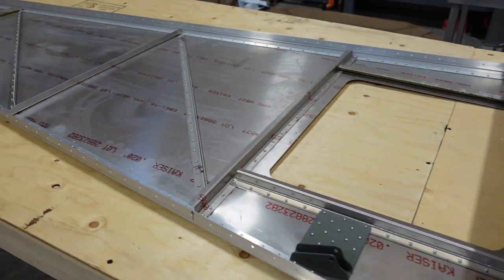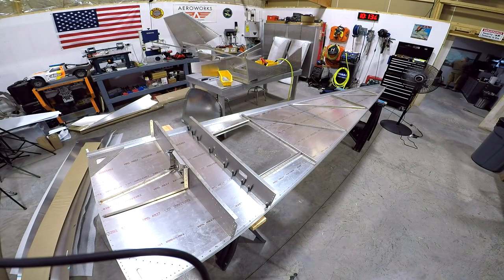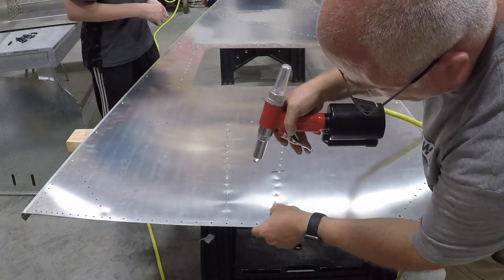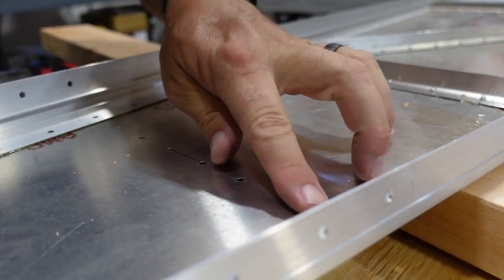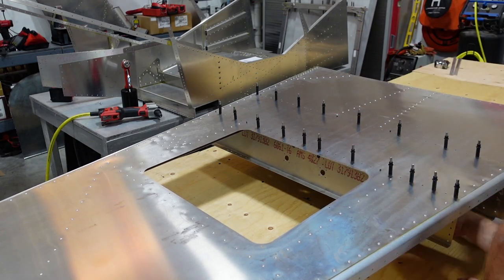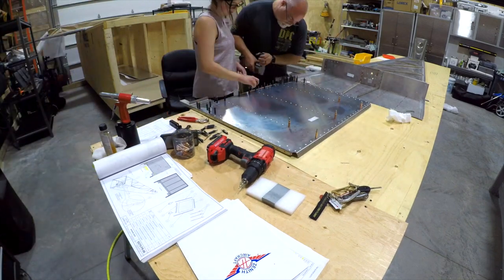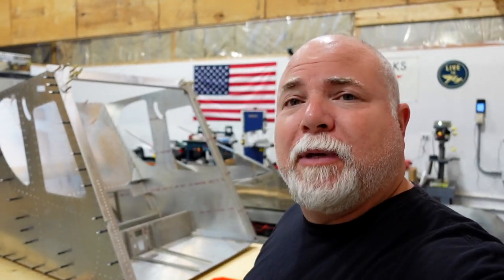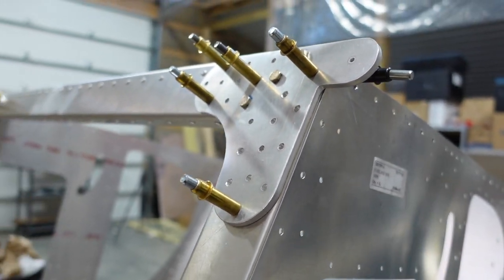Ep. 4 | Fuselage Construction | Zenith Super Duty Aircraft Build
Adam from Aeroworks Productions takes delivery and starts the construction of his new Zenith CH-750 Super Duty aircraft kit.

Key Items-
0:29 Beginning of the week
11:27 Baggage Back Construction
12:27 Rear Wing Attachment Frame
13:31 End of Week Summary